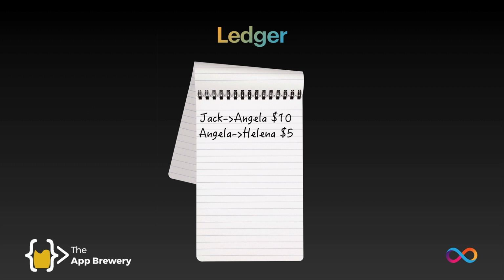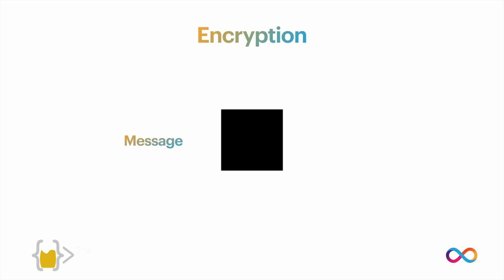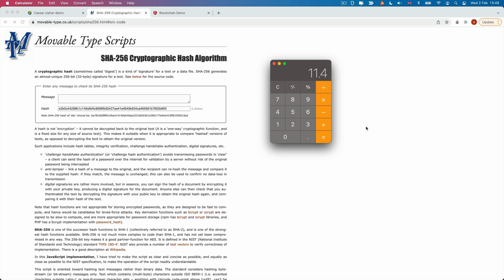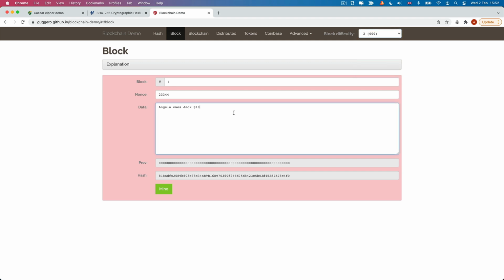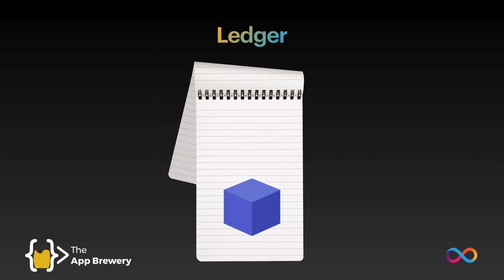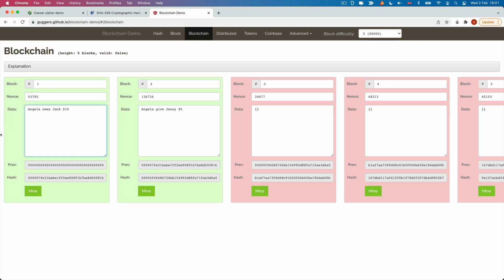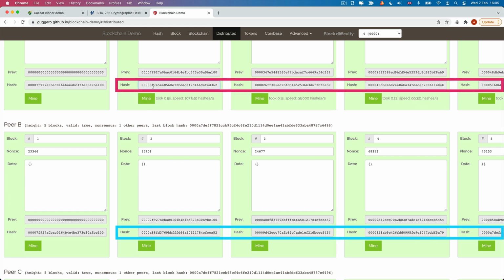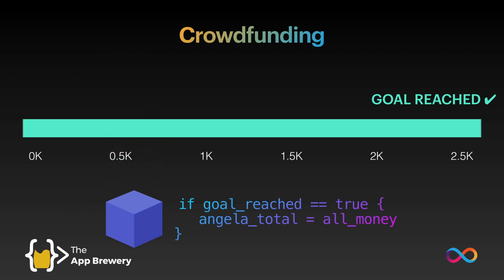How does the Blockchain actually work?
This is a preview of our brand new 10-hour module on Web3 and Blockchain development that just got added to our best-selling The Complete 2022 Web Development Bootcamp.